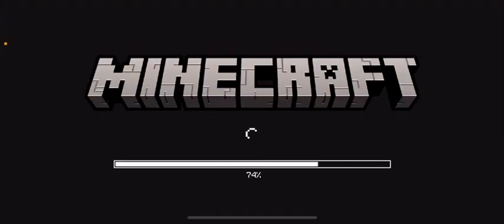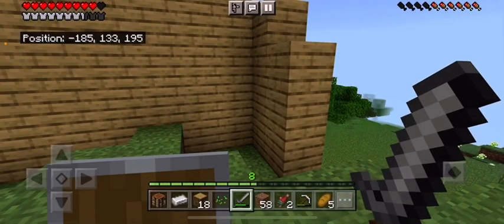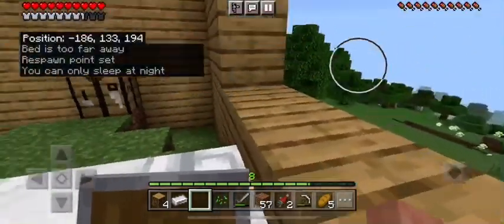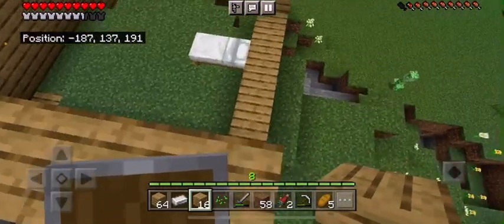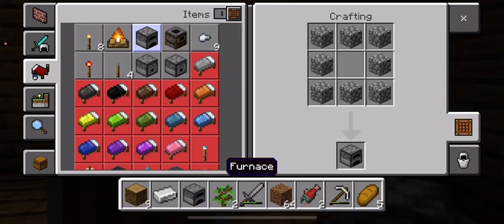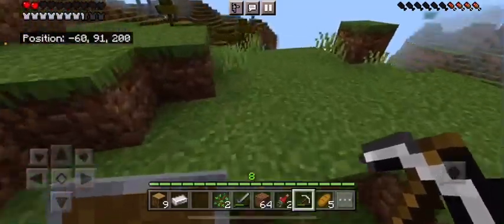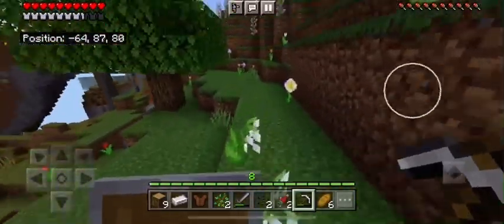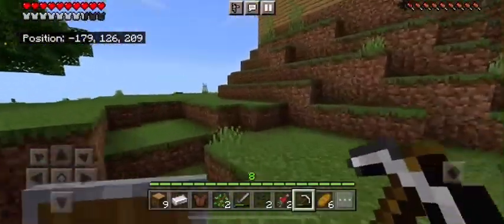Minecraft Bedrock Episode 88: More Building